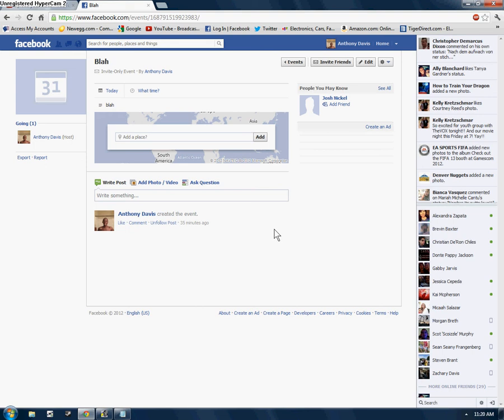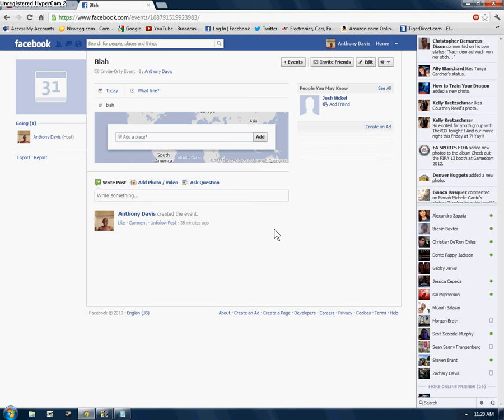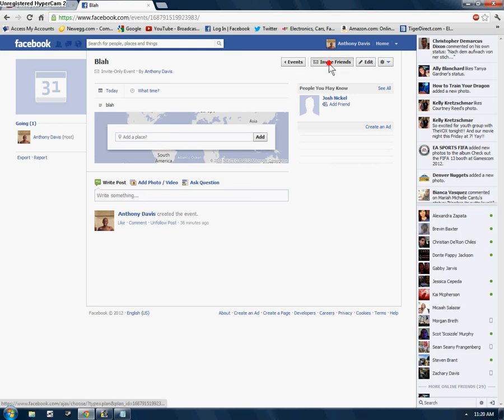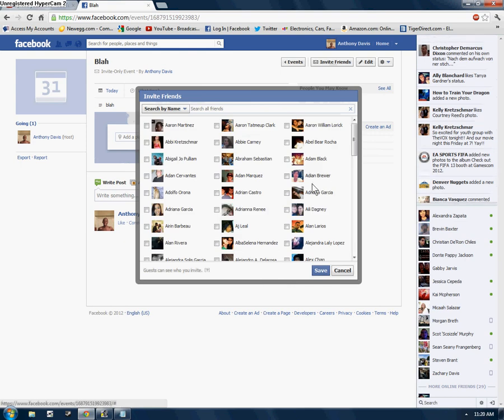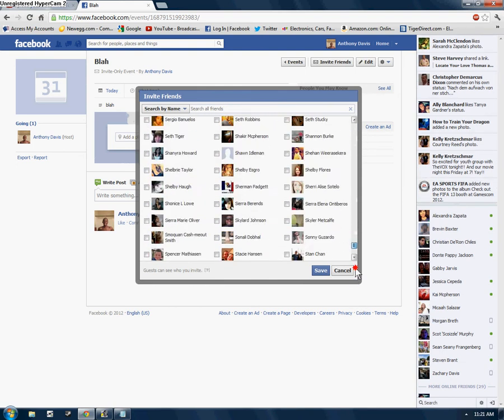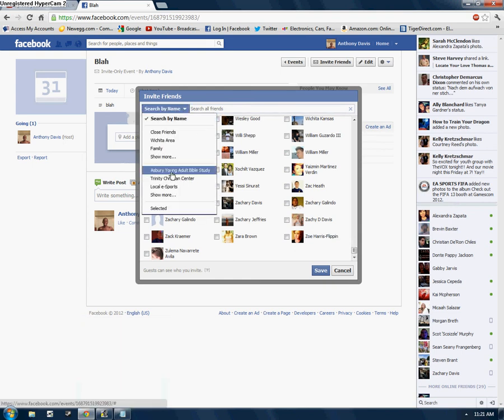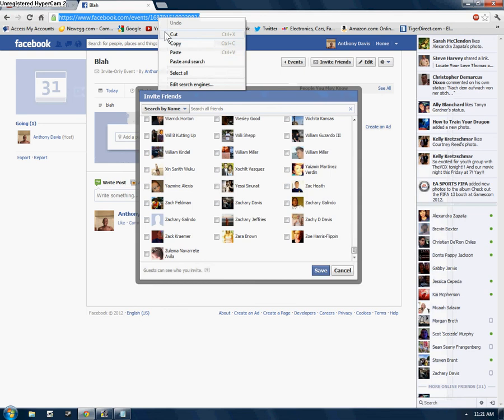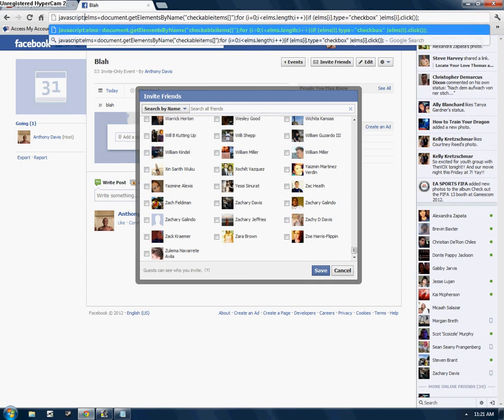Tutorial - How to Invite All Your Friends to an Event on Facebook!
There is the link to download the code, don't worry its just a notepad file, no virus.